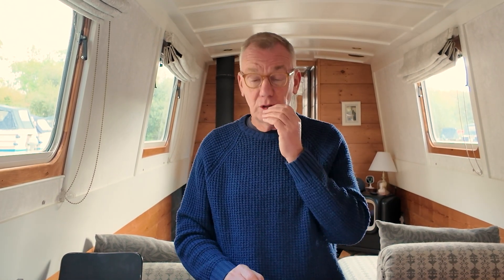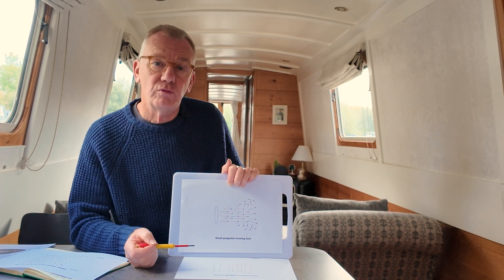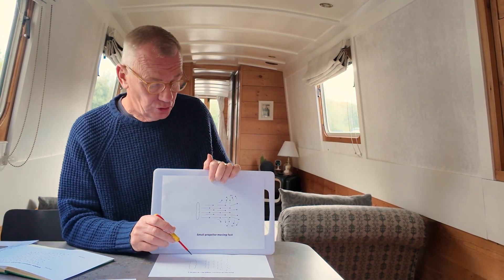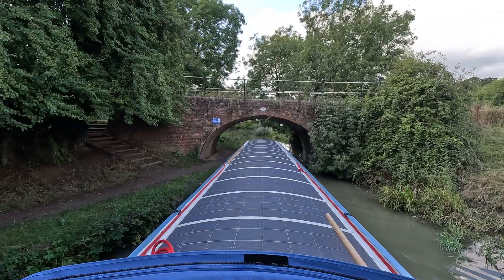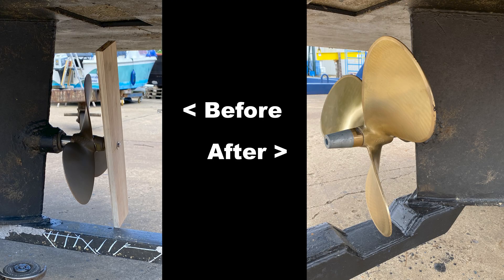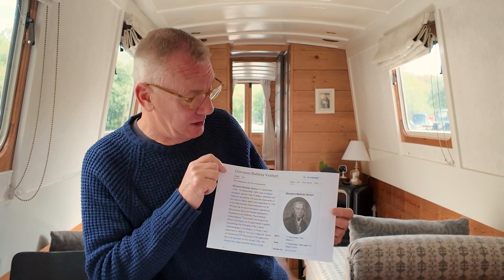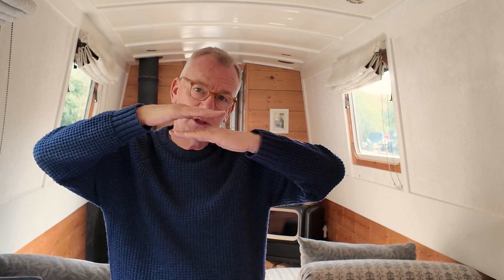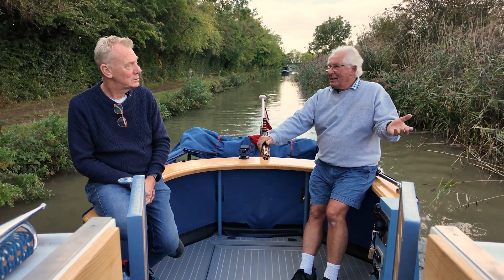Narrowboat 'Silly Knot Too' benefits from an electric motor with more torque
Narrowboat 'Silly Knot Too' has an electric motor change. Her previous motor opperated at high speed, was noisy and inefficient. The original motor couldn't produce sufficient torque to power a more suitable sized propeller.